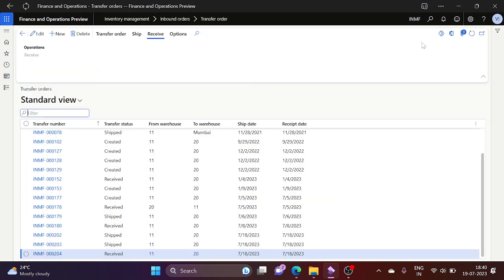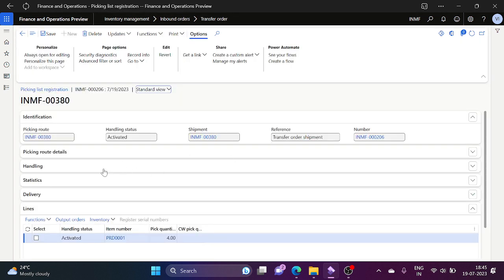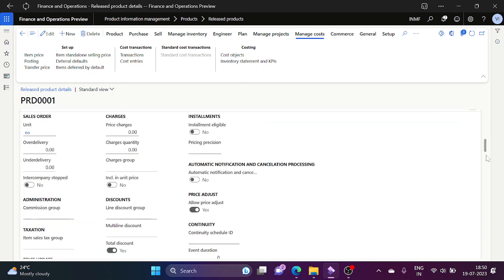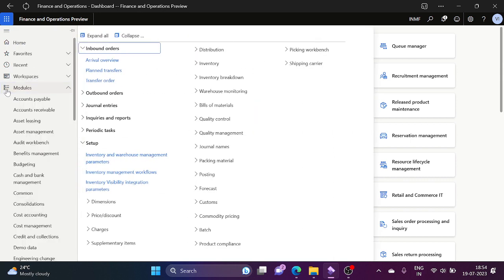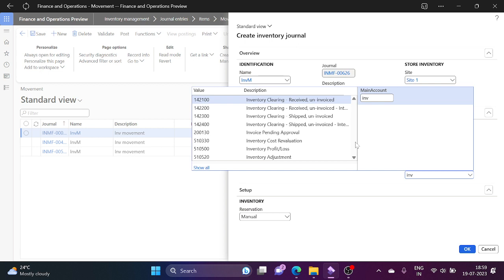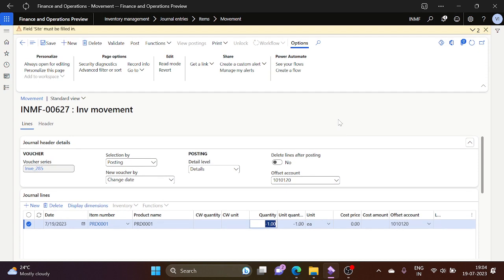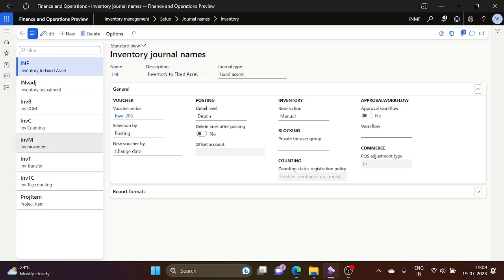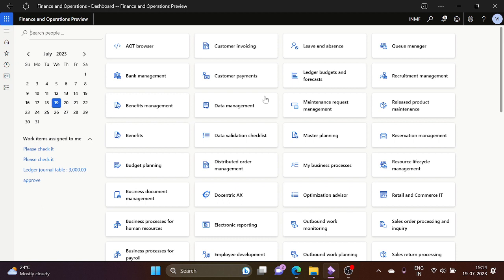Inventory Managment Episode 3 Transfer Order Under delivery Inventory movement and Inventory Adjus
Inventory Managment Episode 3 Transfer Order Under delivery   Inventory movement and Inventory Adjustment